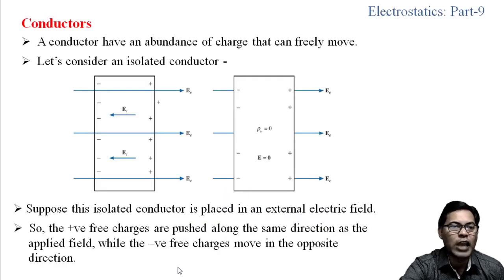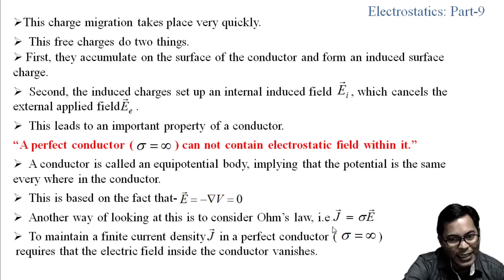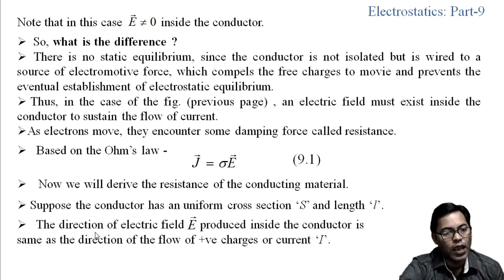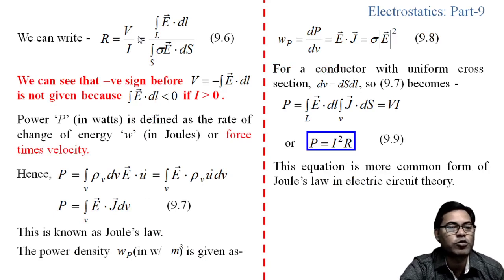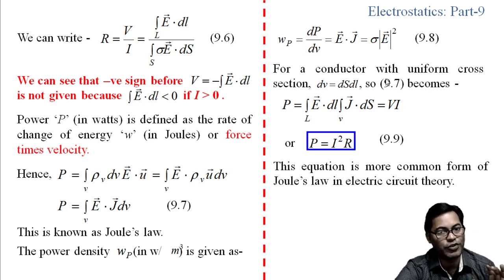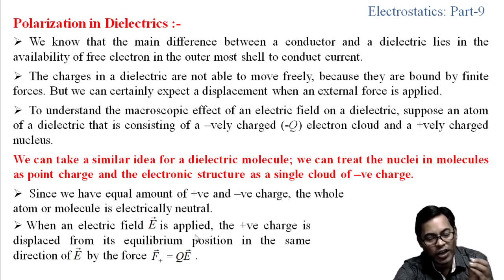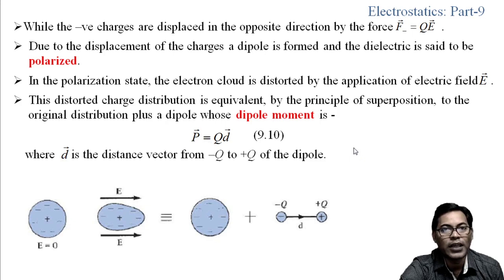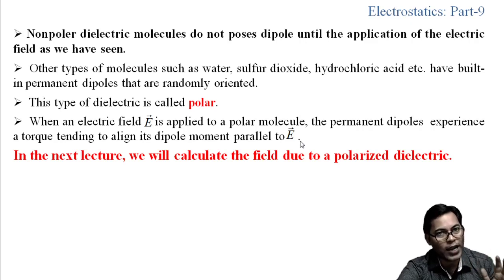Lecture 15: Electrostatics (Part 9)| Electrostatic Fields in Conductor | Polarization of Dielectrics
This lecture is the continuation of lecture 14. In this lecture, we have discussed the electrostatic fields in the conductor. Moreover, the polarization of dielectric material has been discussed here.
In the next lecture, we will calculate the electric field due to the polarized dielectric material.

It is to be noted that I made an honest mistake on 22:22. The unit of intensity of polarization will be ( C/m^2), not C/m^3. Students are advised to make corrections while taking notes.